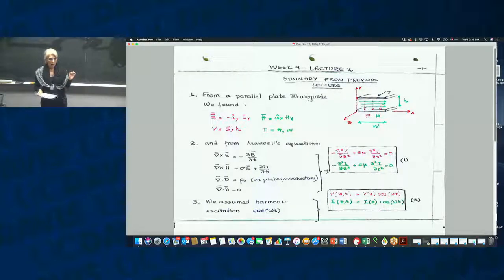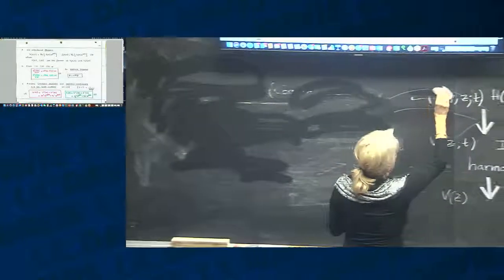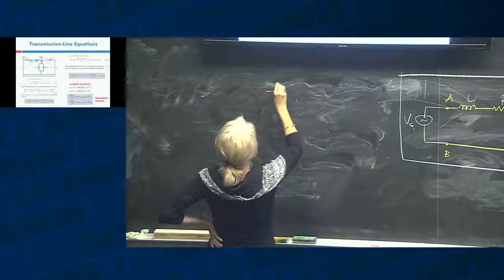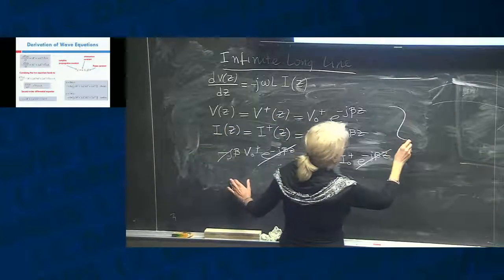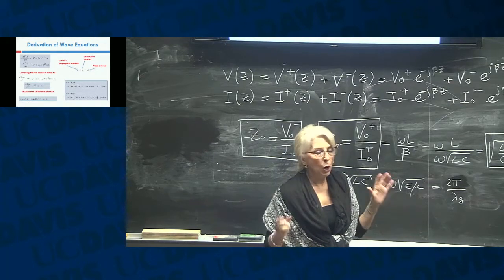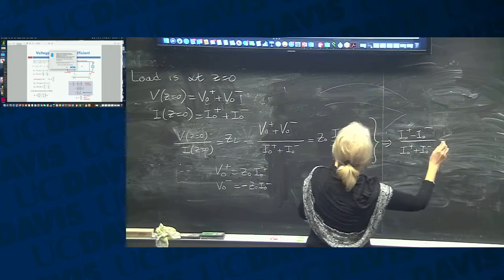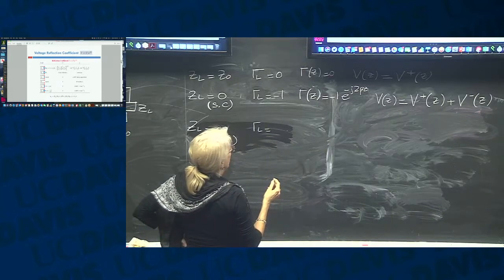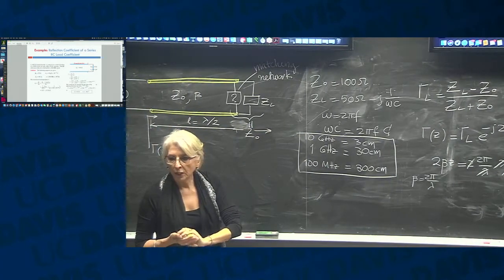Lecture 11.28.2018 - Electromagnetics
This video is part of the Fall 2018 lecture series titled, EEC130A: Fundamentals of Applied Electromagnetics taught by Professor Linda Katehi. It covers TEM and voltage.